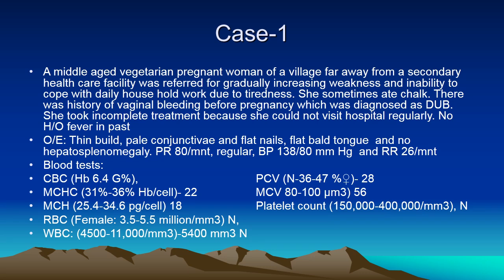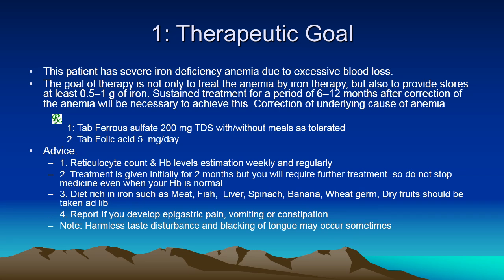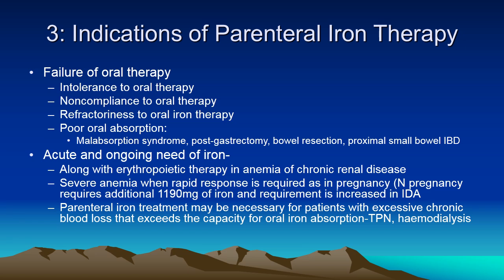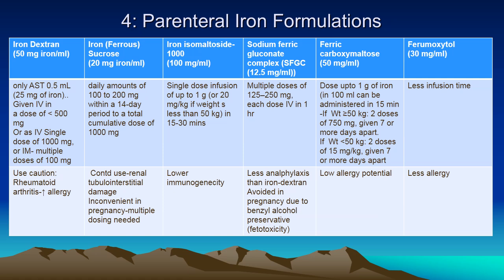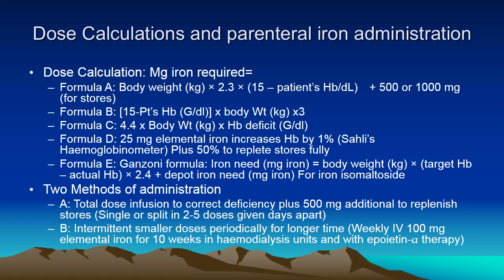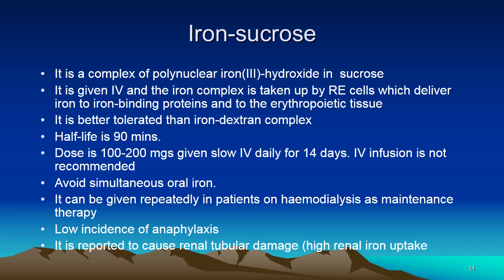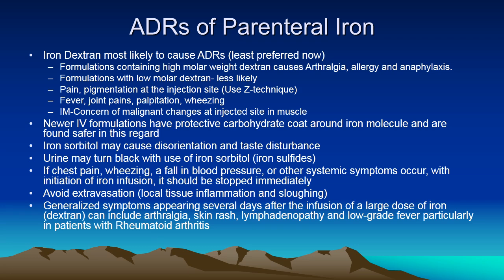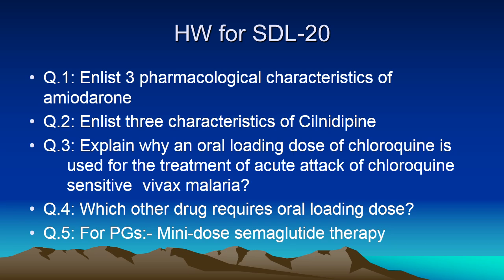Spotters and Boosters 20 | Pharmacology